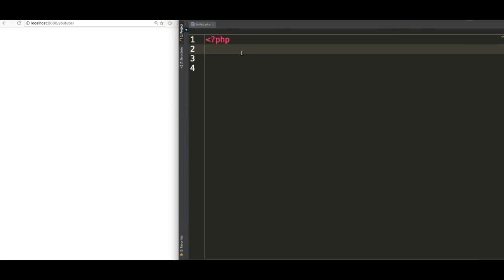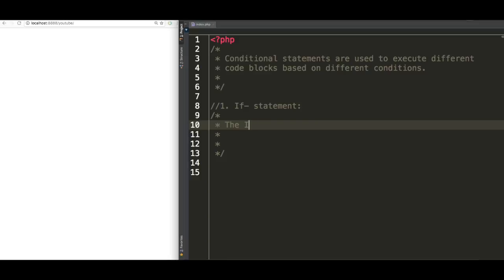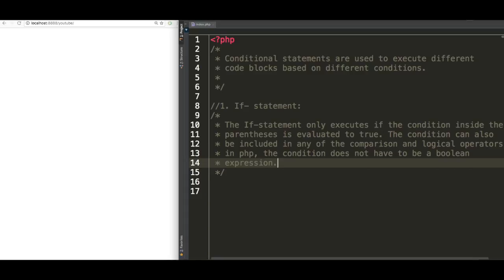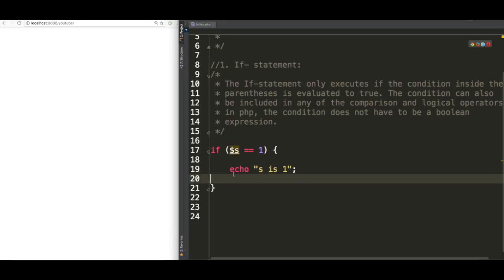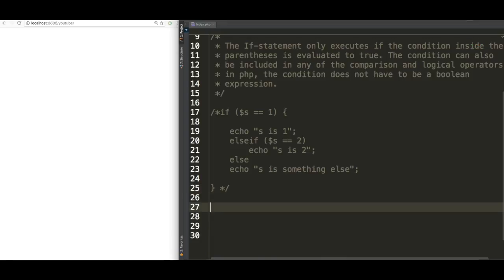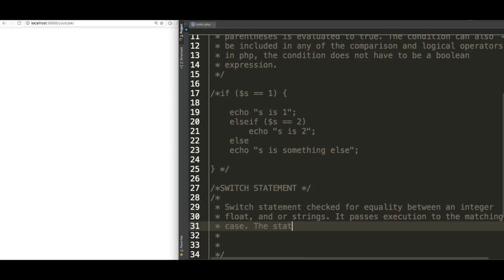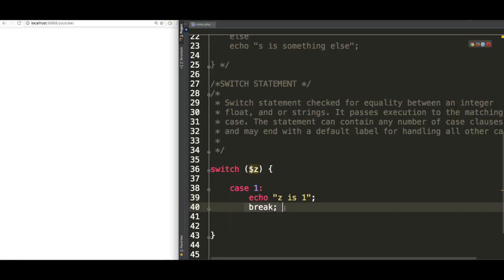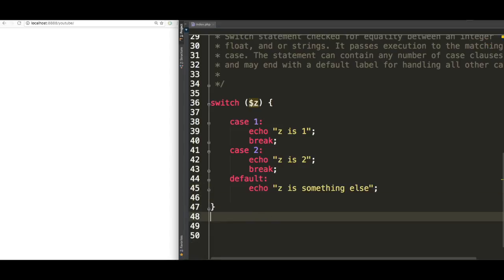Conditional Statements In PHP 7 (Part 1)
If-Else Statements, Switch Statements, Alternative Syntax...
in PHP 7 (Part 1)